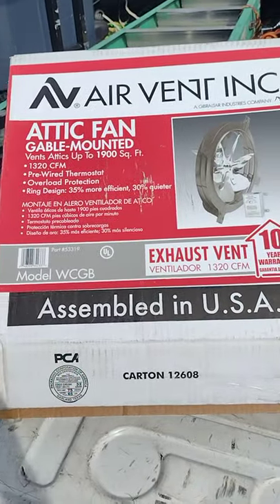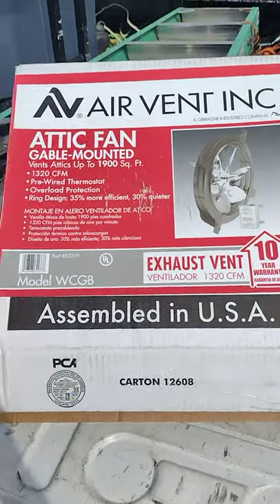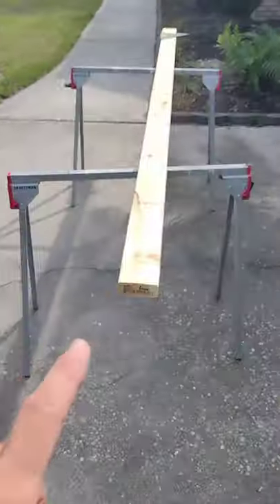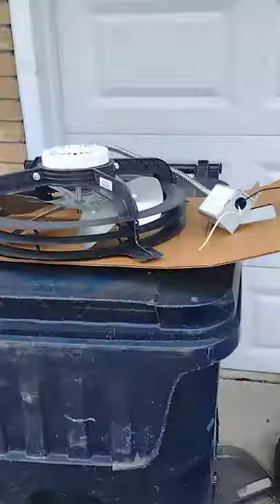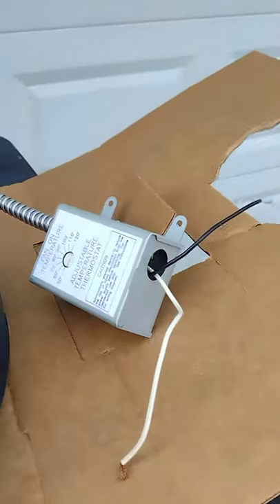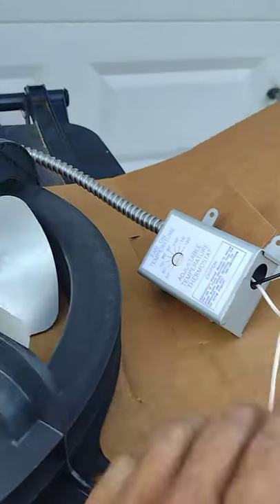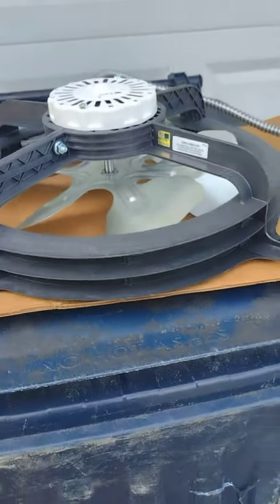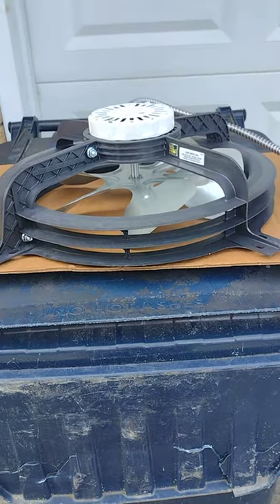exhaust fan...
had to change out attic fan today